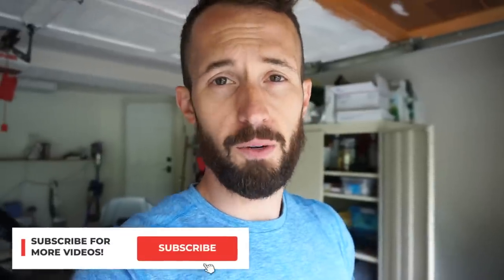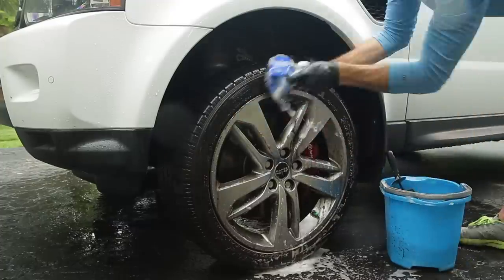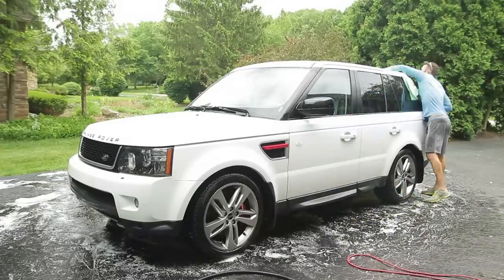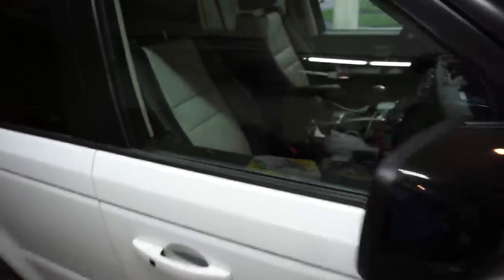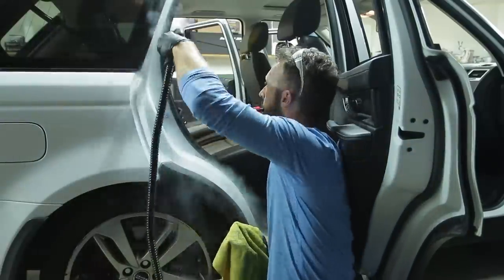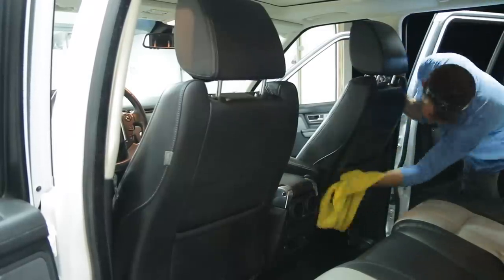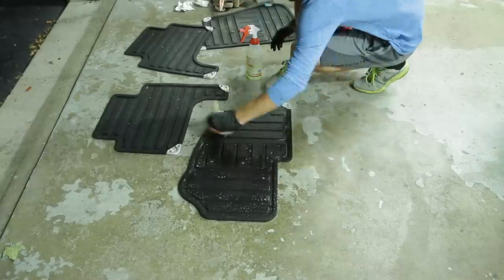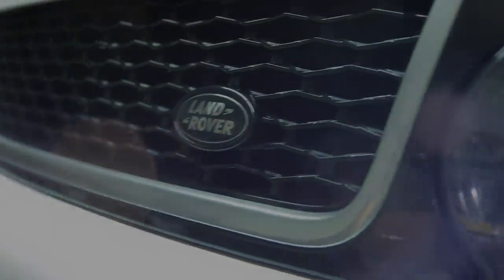Deep Cleaning A Range Rover Sport! Complete Full Car Interior & Exterior Detailing!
Deep Cleaning A Range Rover Sport! Complete Full Car Interior & Exterior Detailing and I walk you through my process and steps to deep clean the outside and inside of a car to make it shine like new! This is an exterior detail of a white car and it turned out amazing!Cleaning a car and detailing a car is one of the most satisfying and rewarding experiences.